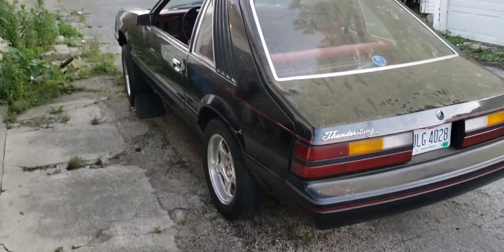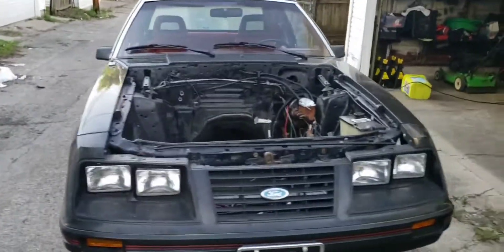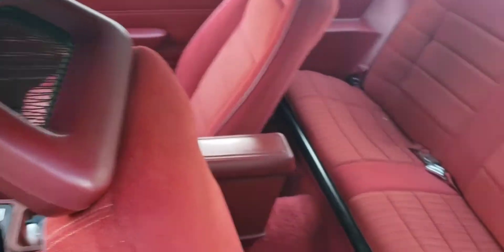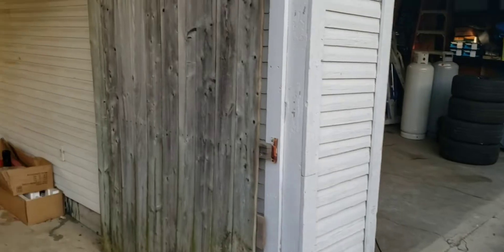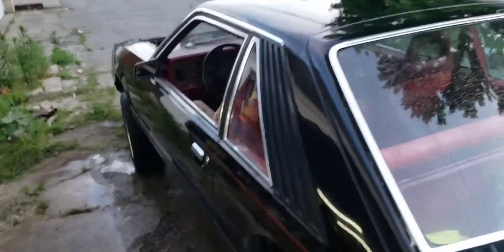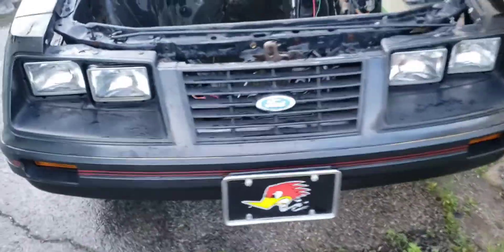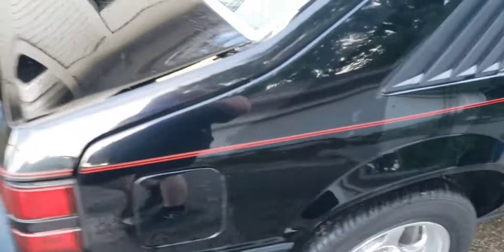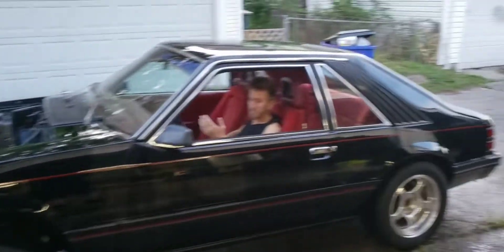1983 Big Block Fox Body "Thunderstang" Cleaned Up and in The Garage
finally got the thunderstang cleaned up off the patio and into the garage for surgery